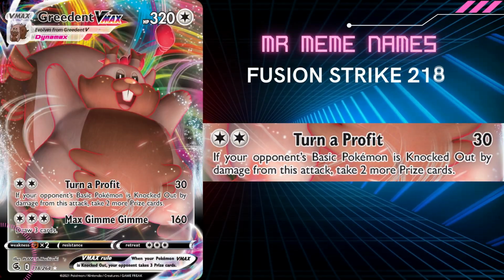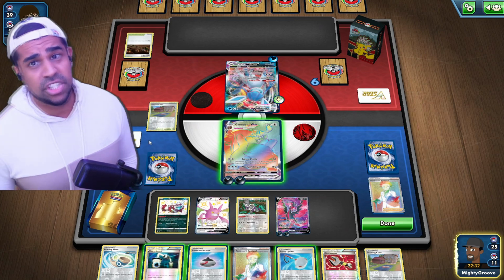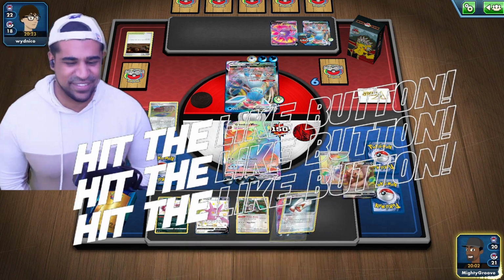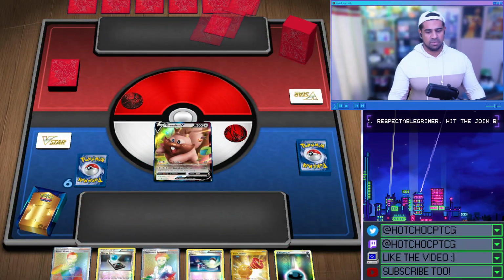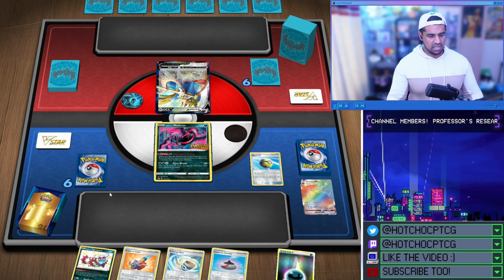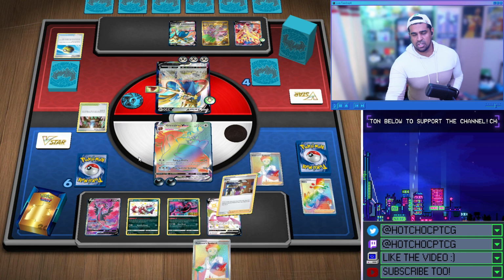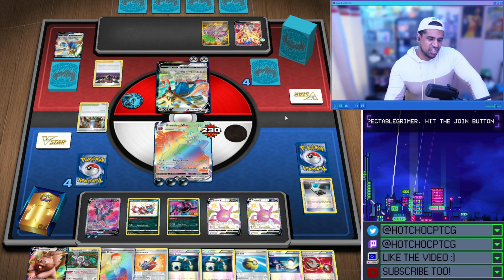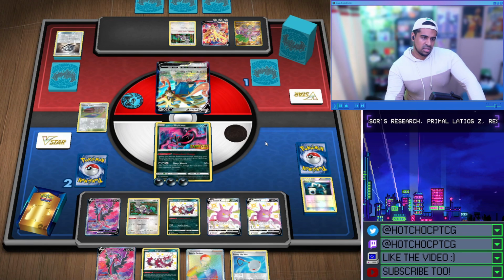THIS ROGUE GREEDENT VMAX DECK TAKES PRIZES REALLY FAST!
Not being funny but this Greedent VMAX Galarian Moltres deck is an absolute menace! With Hoopa V joining the party we can clop Mew VMAX, Both Urshifu VMAX and absolutely annihilate Sobbles for THREE PRIZES!

- FOLLOW my Podcast Channel- The Wyndon Hustle
- FOLLOW my Shorts Channel- HotChocShorts

Pokémon - 15

* 3 Greedent V SHF 53
* 1 Oranguru SSH 148
* 3 Greedent VMAX FST 272
* 2 Crobat V PR-SW 98
* 1 Galarian Moltres PR-SW 125
* 2 Galarian Moltres V CRE 176
* 2 Galarian Zigzagoon SHF 151
* 1 Hoopa V FST 253

* 1 Toy Catcher EVS 233
* 1 Energy Search BCR 128
* 4 Quick Ball SSH 179
* 4 Avery CRE 130
* 2 Boss's Orders RCL 200
* 4 Cram-o-matic FST 229
* 1 Justified Gloves CRE 143
* 3 Training Court RCL 169
* 1 Spongy Gloves FST 243
* 2 Switch BLW 104
* 3 Energy Switch BLW 94
* 1 Tool Scrapper DRX 116
* 1 Crushing Gloves CRE 133
* 4 Professor's Research SSH 209
* 3 Scoop Up Net RCL 165
* 2 Evolution Incense SSH 163
* 1 Echoing Horn CRE 136

Energy - 7

* 7 Darkness Energy BLW 111

I really enjoy playing the pokemon tcg nothing is better then a good pokemon card pack opening if the pokemon cards are worth money its even better. getting into a pokemon card battle is also fun. Of course playing the pokemon tcg is my forte! like how to build a pokemon deck and playing the pokemon tcg online is how I spend most of my evenings. Pokemon tcg tournament are also great and if you even need any help on how to play the pokemon tcg then let me know! Dont forget you can also open pokemon tcg pack online too! Ive never got to open packs with leonhart or randolph but hopefully will soon! Not pokemon vgc pokemon vgc online or pokemon tcg world championships. Building pokemon decks is very fun! watching other deck profiles and deck lists is very helpful